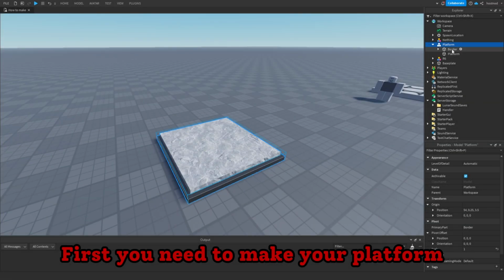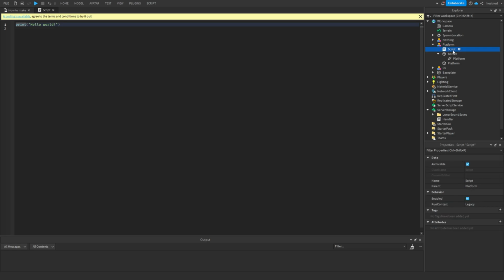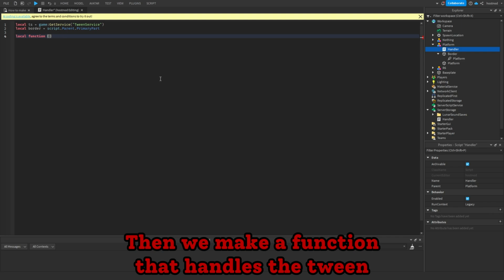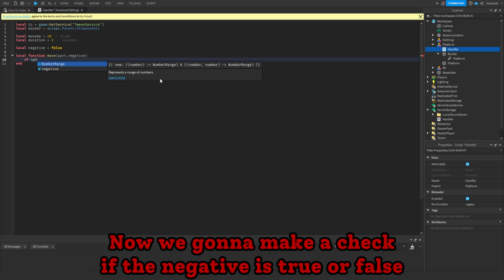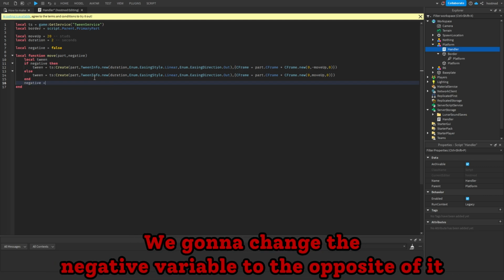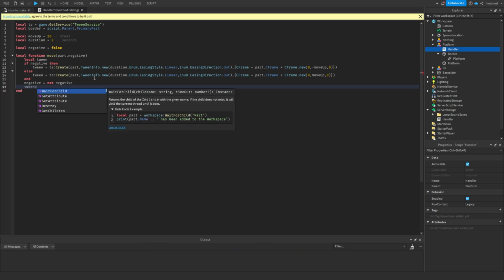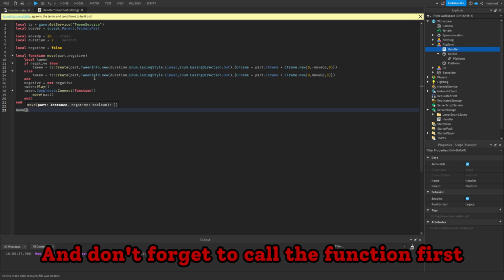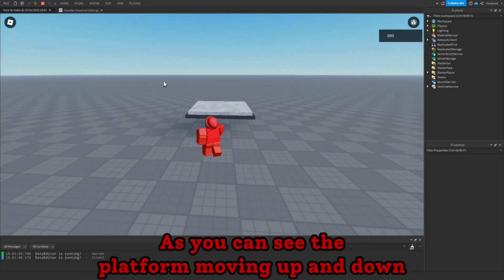How To Make Up And Down Moving Platform (Roblox Studio)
In this video I show you how to make a small Up and Down moving platform